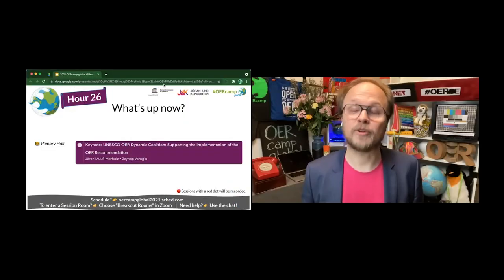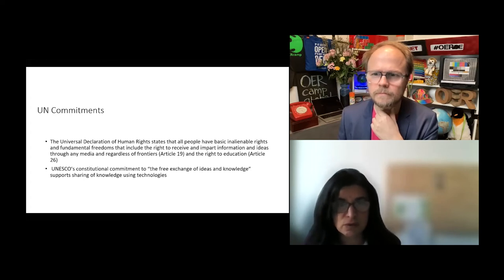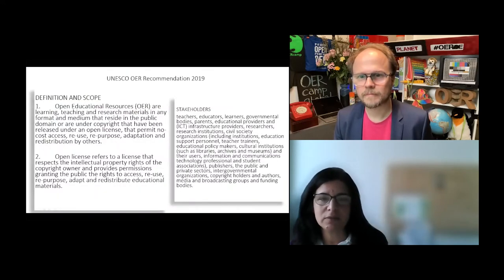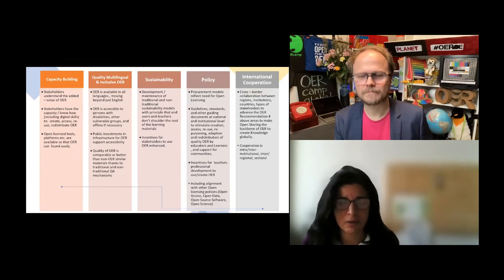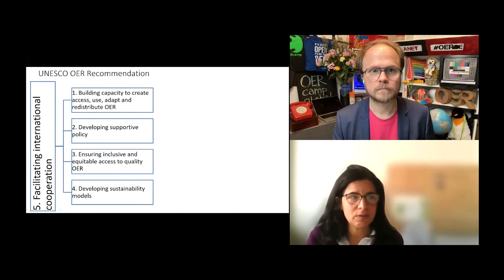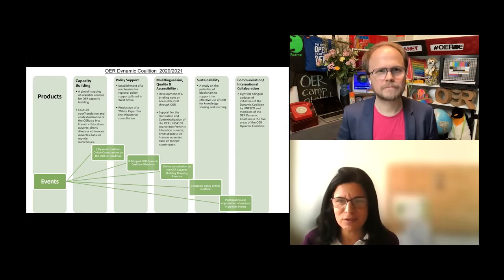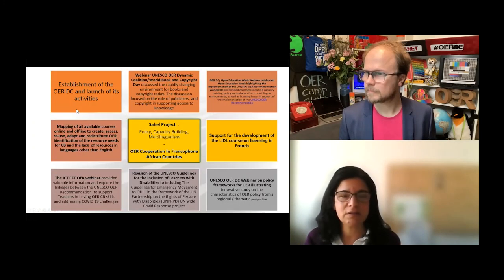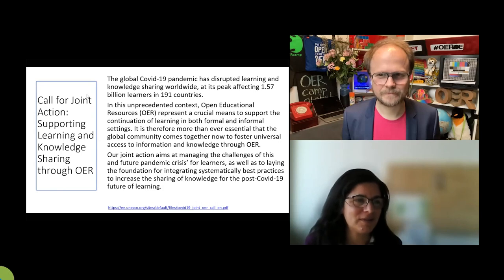UNESCO OER Dynamic Coalition: Supporting the Implementation of the Recommendation | OERcamp.global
This presentation will provide a global overview of the activities of the OER Dynamic Coalition 2021/2022.
UNESCO's Recommendation on Open Educational Resources (OER) is the only normative instrument in the field of technology and education. It identifies five areas for action:
1. capacity building to create, access, reuse, adapt and redistribute OER;
2. supportive policy;
3. inclusive and equitable access to quality OER;
4. sustainability models for OER; and
5. international cooperation.
The Dynamic Coalition for OER was created following the adoption of the UNESCO Recommendation on OER by Member States at the 40th session of the UNESCO General Conference in November 2019. The aim of the Dynamic Coalition is to support governments in the implementation of the OER Recommendation by promoting and strengthening international and regional cooperation among all stakeholders in the first four areas of the UNESCO OER Recommendation.
Activities of the Dynamic coalition have focused on knowledge sharing and promoting collaboration in the 5 areas of the UNESCO OER Recommendation 2019

Zeynep Varoglu, Sector for Digital Innovation and Transformation, UNESCO (Speaker)
Jöran Muuß-Merholz, Founder of OERcamps (Host)

Welcome! OERcamp.global Opening
at OERcamp.global 2021, Dec. 2021